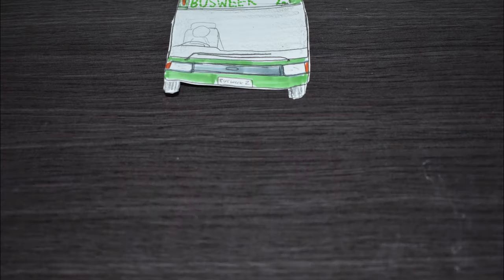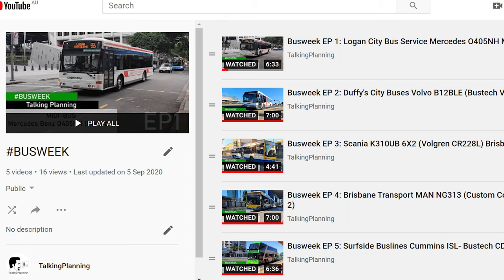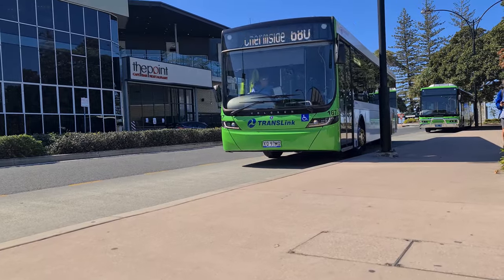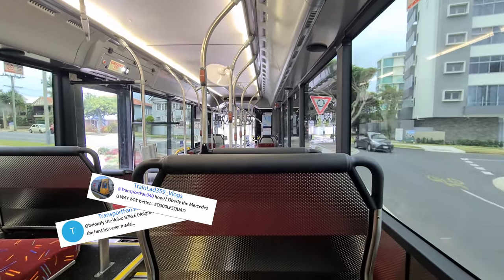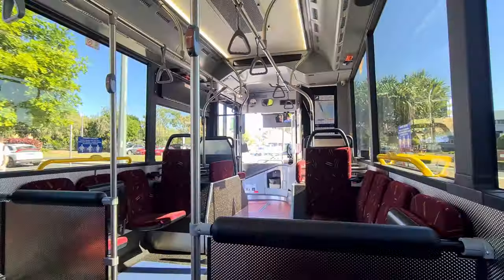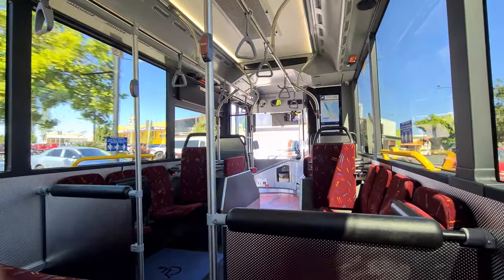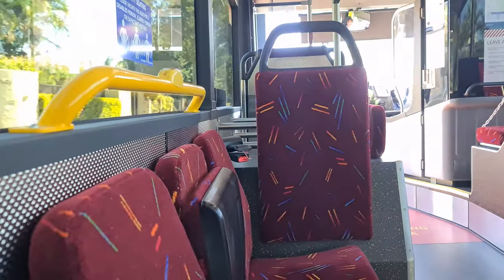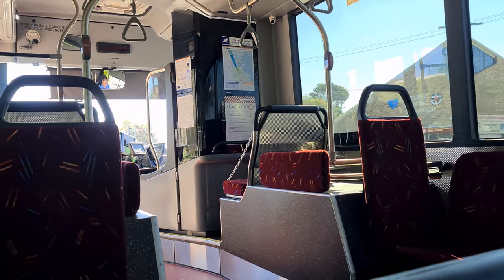BUSWEEK 2: EP 1 Hornibrook Scania K320UB (Volgren Optimus)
With the popularity of the last BUSWEEK series, it was time to do another one!
Here we have the Scania K320UB with Volgren Optimus body, at Hornibrook Bus Lines. Hornibrook have three in their fleet (at the time of publication); numbered 167-169. These buses are nice and new, with decent power, decent bench seats and a some new bus smell!

Make sure to follow the Busweek series througout the week and tune in tomorrow for another bus review!